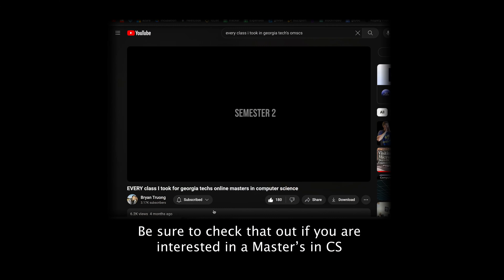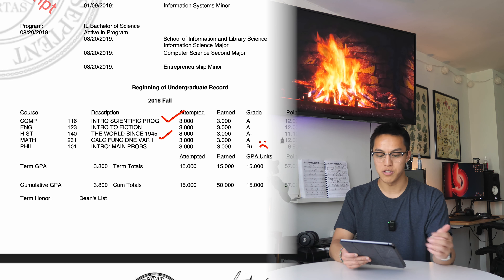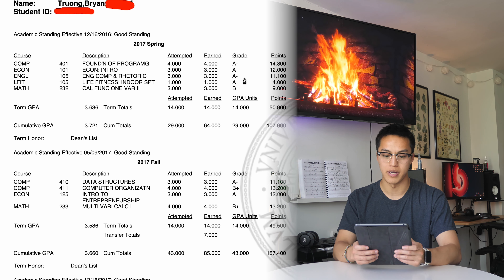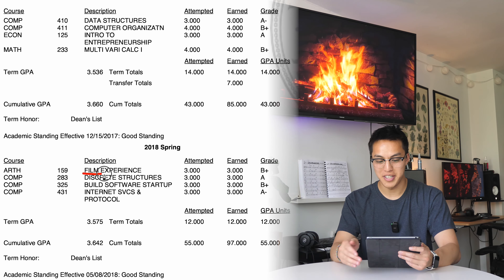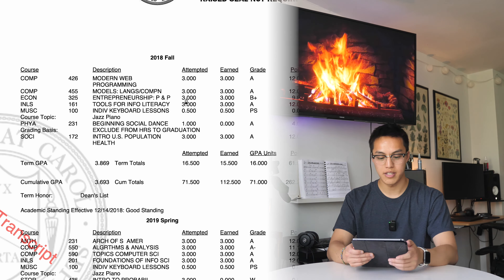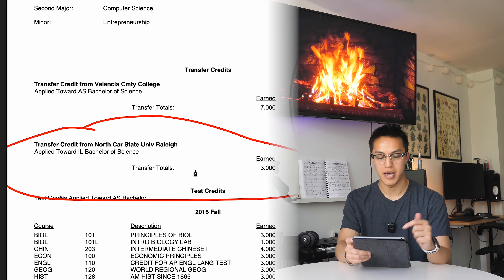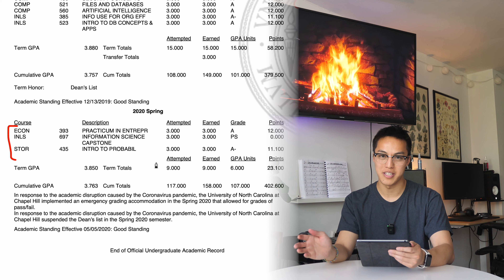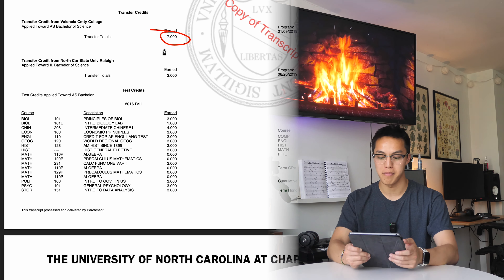Four years of computer science in 15 minutes (FULL transcript walkthrough)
This is how I got my degrees in Computer Science and Information Science from UNC Chapel Hill before getting my Master's in CS from Georgia Tech!
Damn, time flies...

Timestamps:
00:00 Goals
00:38 Degrees Awarded
01:12 Freshman Fall
02:26 Freshman Spring
04:15 Sophomore Fall
05:37 Sophomore Spring
06:41 Junior Fall
08:24 Junior Spring
09:49 Summer Terms
11:45 Senior Fall
13:03 Senior Spring
14:18 Corrections
14:58 Wrap-up